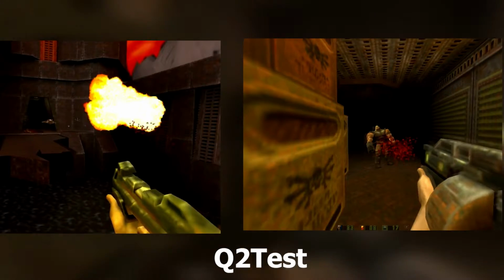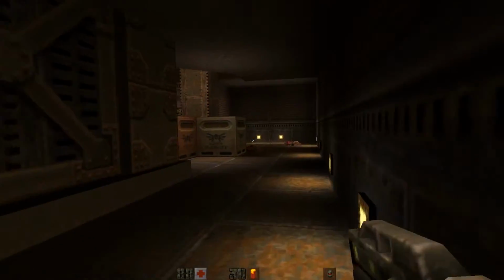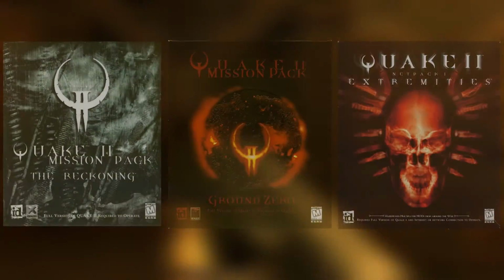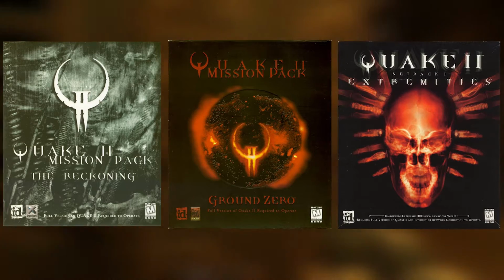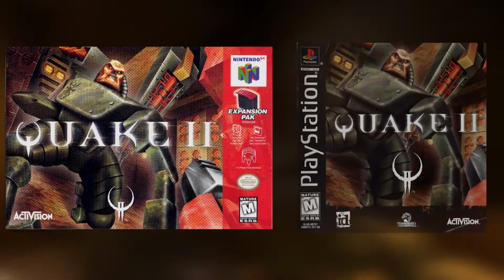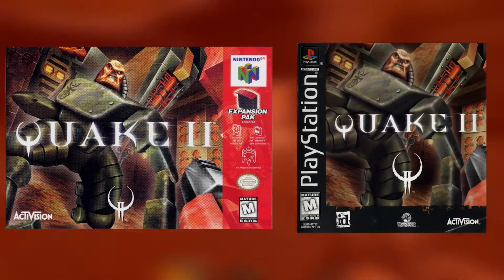The Development History of Quake II - id in the post-Romero era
A development history of the game Quake II.
It features the chronology of its time in development and information on its impact.

Your feedback is very much appreciated!